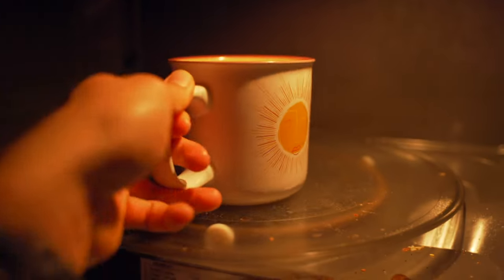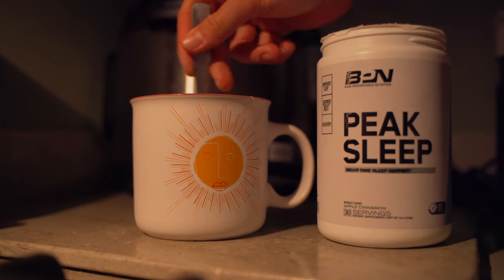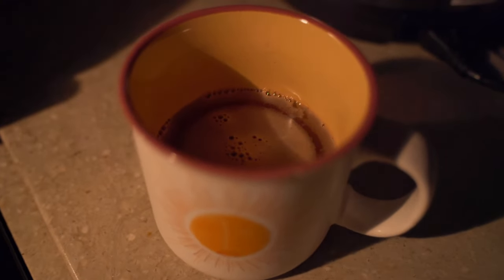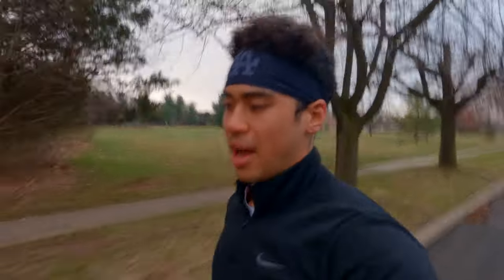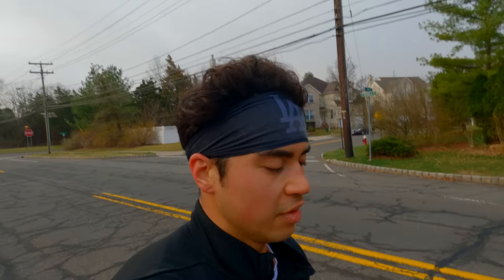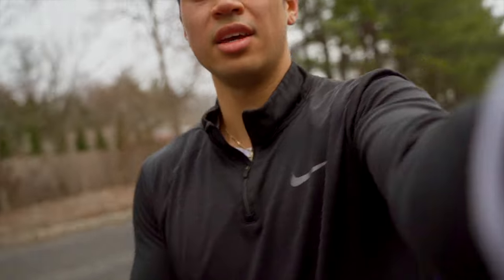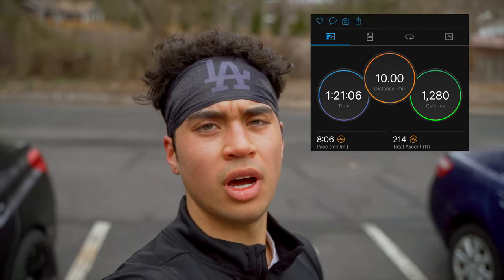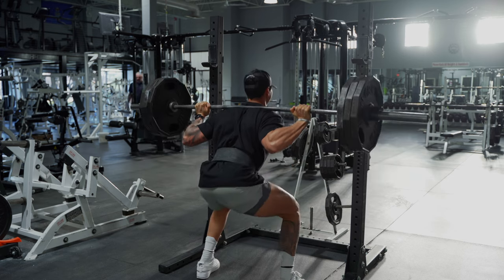10 Miles | Slamming Iron & Slamming Miles | Sub 3 Chronicles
Sub 3 Chronicles. Today we hit a 10 mile long run, slammed some weights and had fun with the boys. Let me know what you guys want to see next. Love y'all

MY TRAINING FORM (If you want to train with me fill this out)

Camera body- Sony a7 iii
Camera lens

About Joey Schultz: Joey Schultz is an entrepreneur and is an up and coming personality in the world of fitness. His goal    to motivate, educate, and inspire his audience. Joey has been training steadily for the past few years and has fallen in love with several different forms of training. These training styles range from bodybuilding, to cross fit, as well as hybrid training. Joey wants to show that you are able to do whatever you put your mind too, and you can change your life just by picking up a camera.